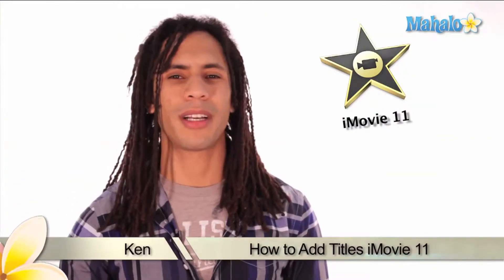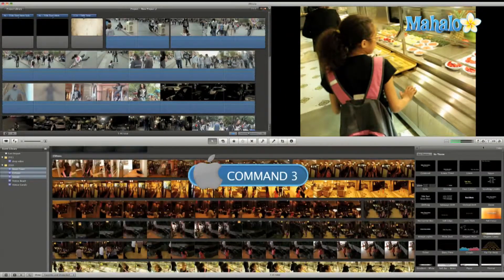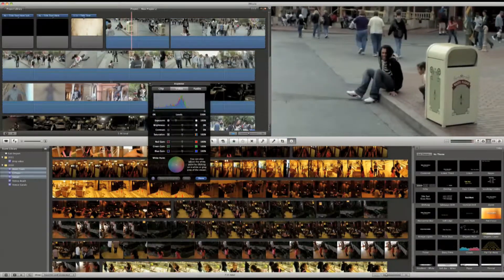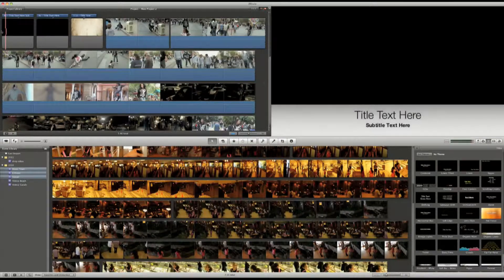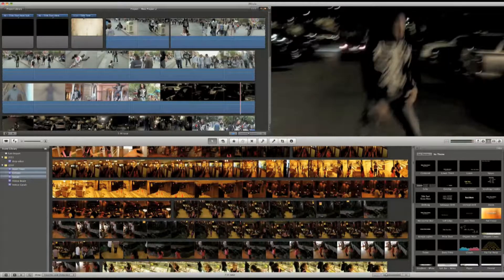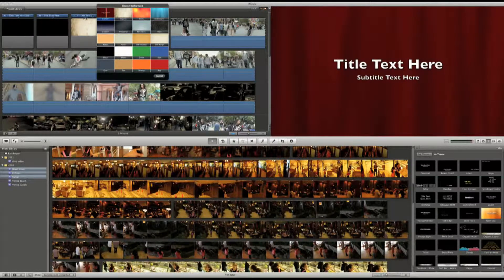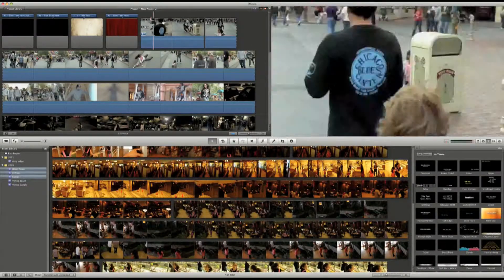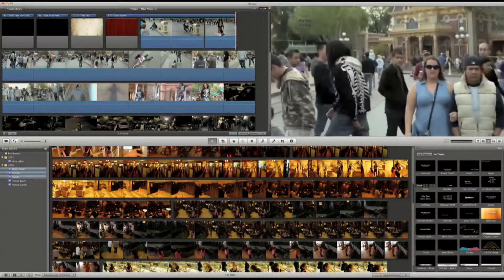How to Add Titles in iMovie 11